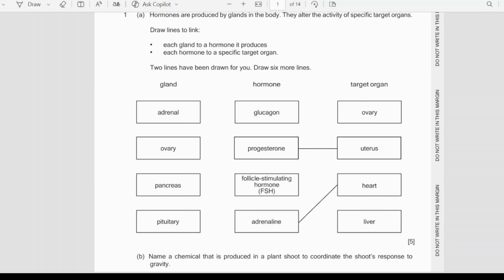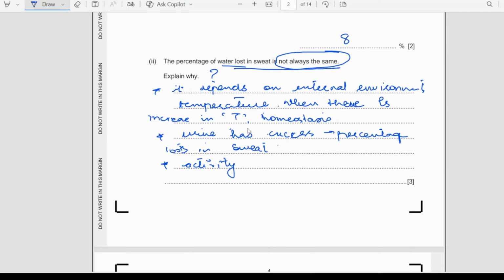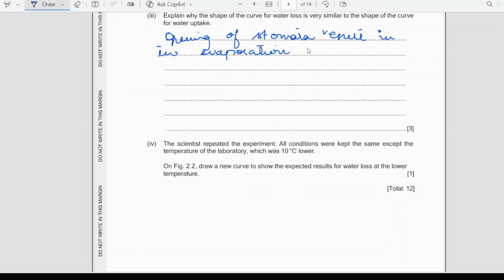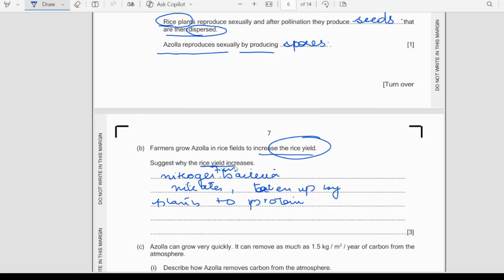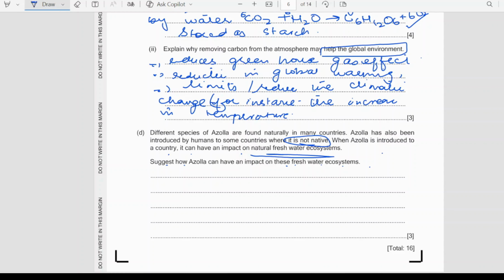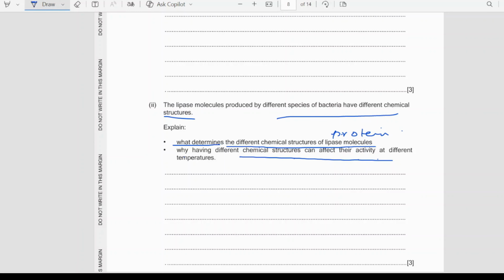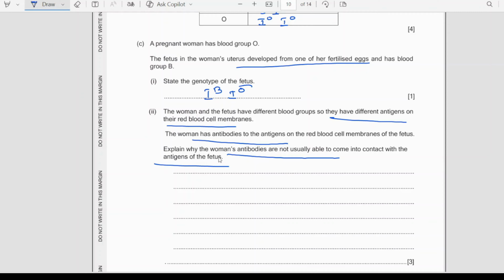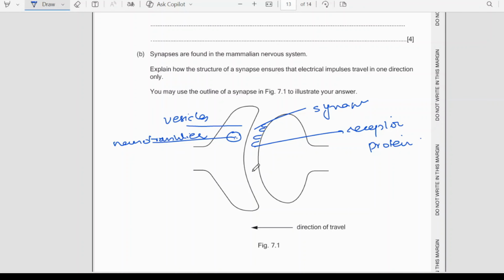Cambridge O Level Biology 509022 October November 2025 Solved Paper 2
IGCSE Biology 5090/22 October November 2024 Paper 2 Theory Fully Solved!

IGCSE Biology 5090/22 solved paper 2024
Biology Paper 2 October November 2024 answers
CIE Biology past paper solutions
IGCSE Biology theory paper explained
Biology exam tips and tricks
How to answer Paper 2 Biology